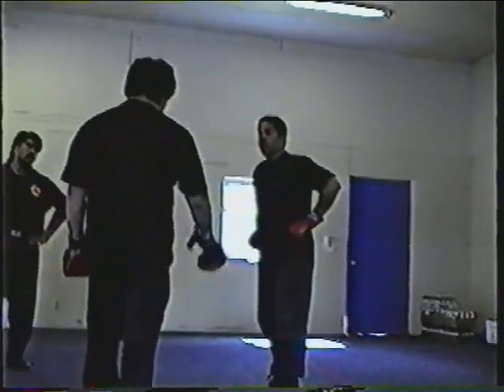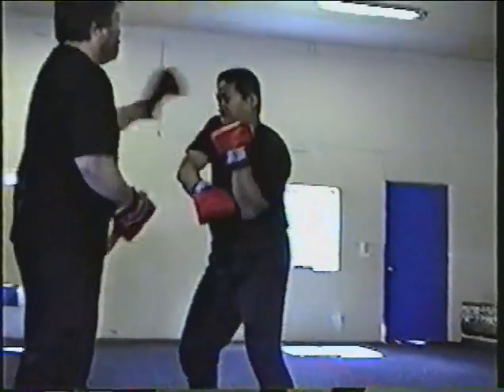Ted Sotelo: Fi Kuen / Kajukenbo: Doce Pares (3 of 4)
Grandmaster Ted Sotelo of Fi Kuen/ Kajukenbo and Doce Pares Eskrima instructs a small group session in Puyallup, Washington...

Appearing in the video along with Grandmaster Ted Sotelo are Guro Tom Peebles